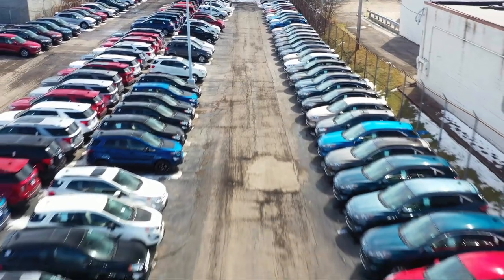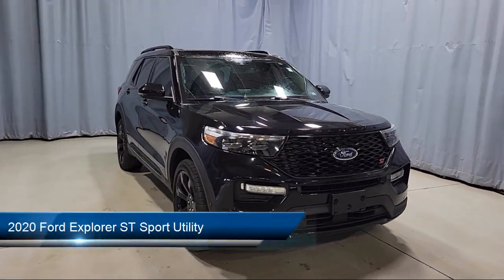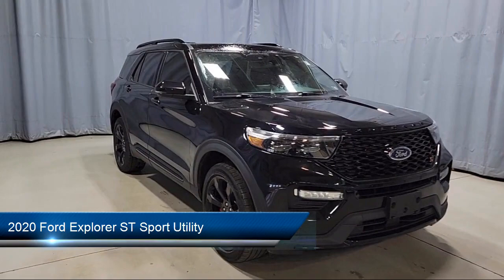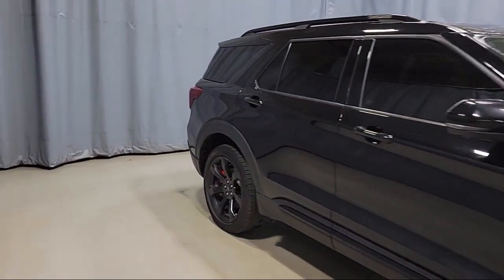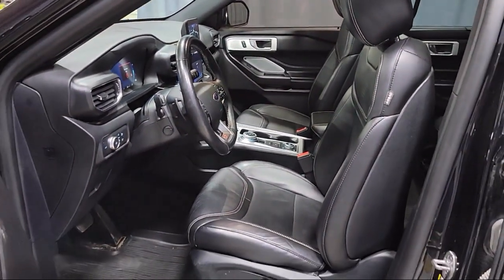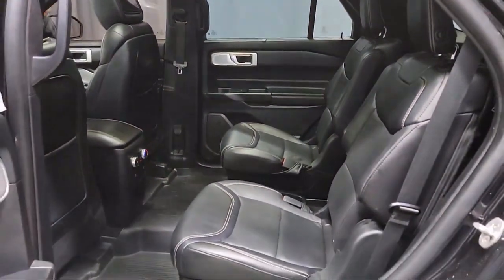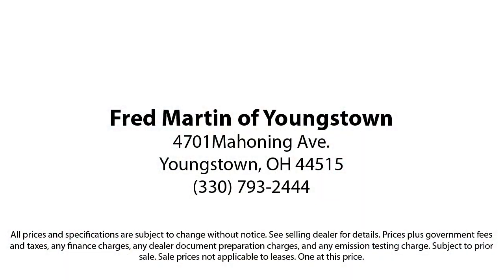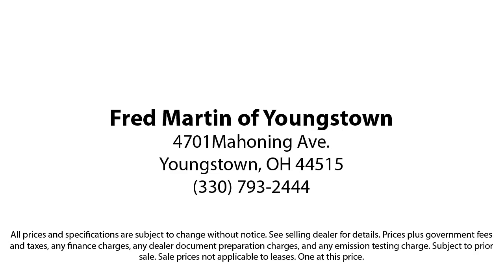2020 Ford Explorer ST Sport Utility Youngstown New Castle Kent Warren Boardman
2020 Ford Explorer ST Sport Utility Stock Number: M6123B Vin:1FM5K8GC4LGA12870.